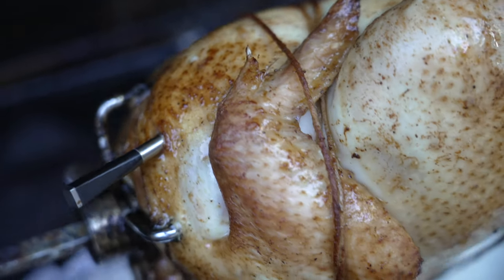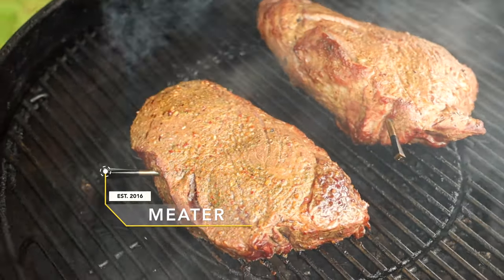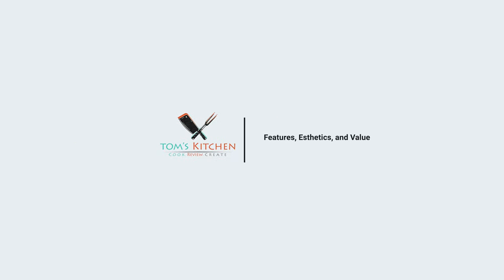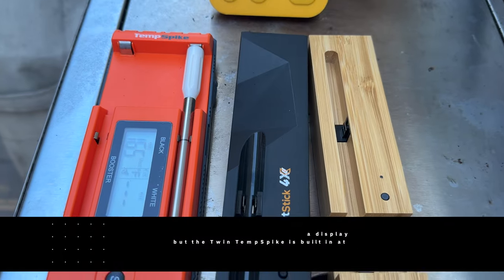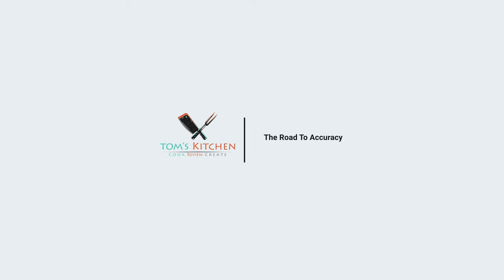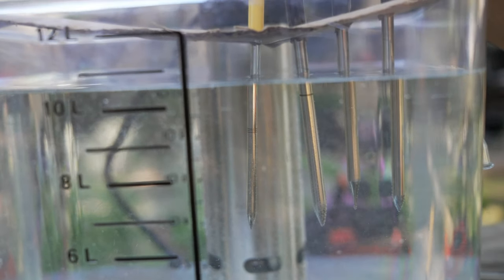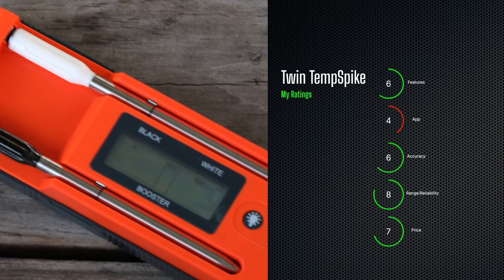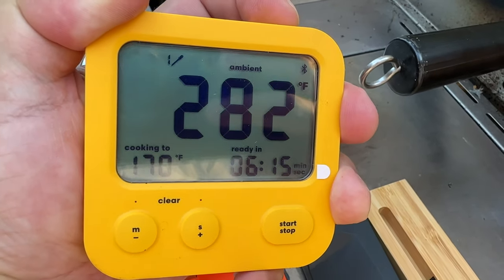Shocking Revelation: MEATER vs. Top Wireless Thermometers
In this video, I'll compare the most popular wireless meat thermometers; MEATER vs The MeatStick vs Twin TempSpike vs Combustion Inc. Predictive and I'll put them head to head against each other, testing out features, apps, accuracy, range, reliability, and value. I'll rank the thermometers and tell you which one I would recommend and why. Has MEATER + been dethroned or is it still king?

Hi Guys, I made a mistake on The MeatStick:
Battery Life is: 70+ hours
Company Provided Tolerances: Internal Sensors ±1°C accuracy and Ambient ±2°C accuracy

Chapters:
00:00 - Intro
00:42 - The Format Of The Video
01:45 - Introducing MEATER
02:24 - Introducing The MeatStick
02:56 - Introducing Twin TempSpike
03:22 - Introducing Predictive By Combustion Inc.
03:49 - Features, Esthetics, and Value
06:37 - Looks Can Be Subjective
09:16 - Apps Are Very Different
11:22 - Accuracy Test
15:06 - Why Minimum Insertion Depth Matters
17:01 - Range Test
21:16 - Reliability Test
22:46 - My Personal Ranking and Recommendation